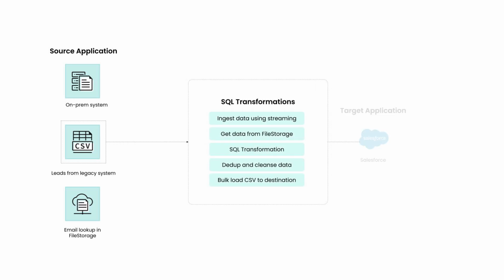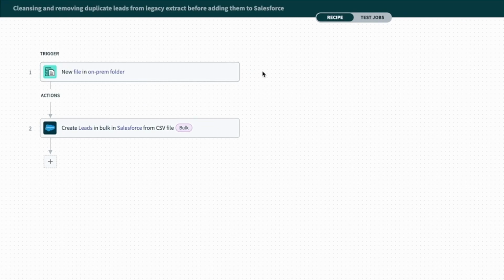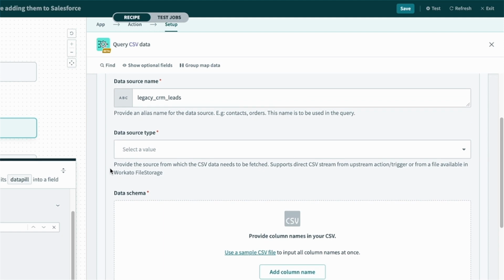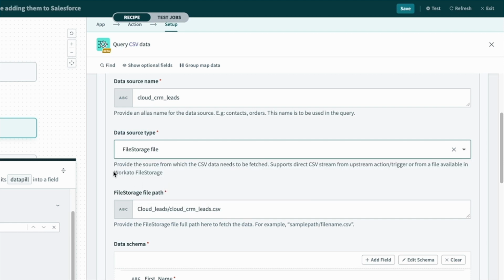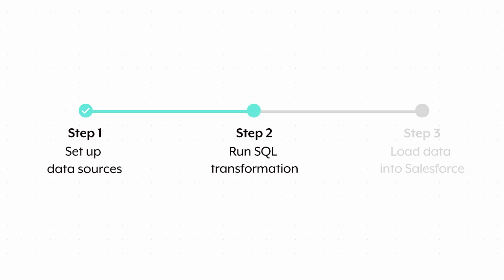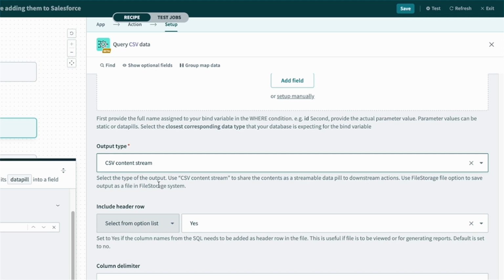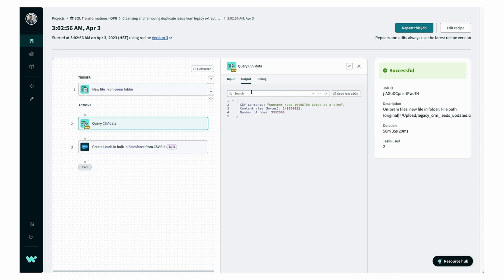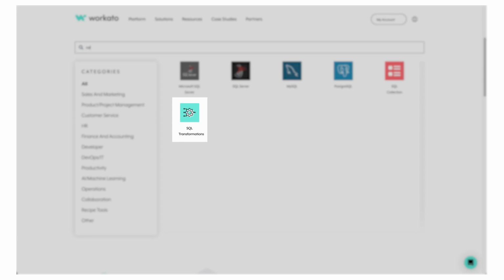How to Use SQL Transformations — Data Processing in Salesforce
In this video, we will show you how to use SQL Transformations to process large volumes of data. In this example, we show you how to remove duplicates when transferring leads from a legacy CRM system to Salesforce.

We'll demonstrate how to define and extract data sources, run SQL queries to transform the data, and load transformed data directly into Salesforce.

Time stamps
0:00 - Intro
0:10 - Eliminating duplicates and filtering leads for cloud CRM import
0:38 - 3 Steps to Transform and Load Data into Salesforce
1:23 - How to set up data sources
3:17 - How to run SQL transformation
4:04 - How to load data into Salesforce
4:47 - Testing the recipe
5:30 - Time taken to process, transform and upload data with SQL transformation
5:59 - Outro